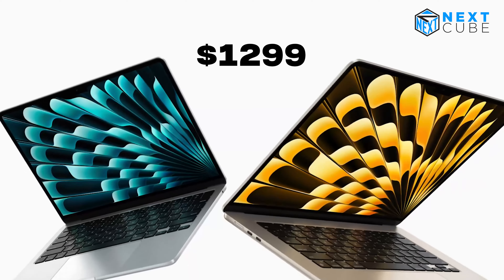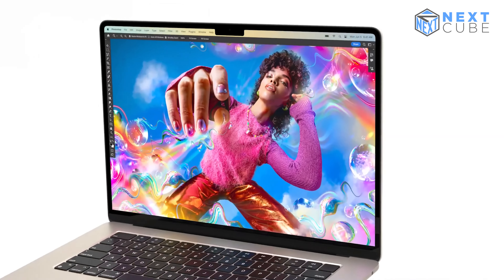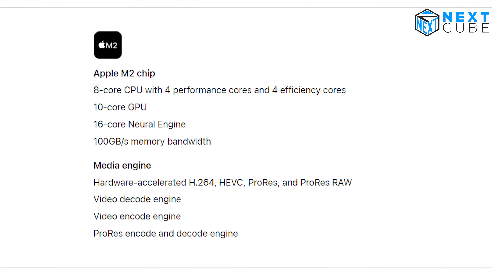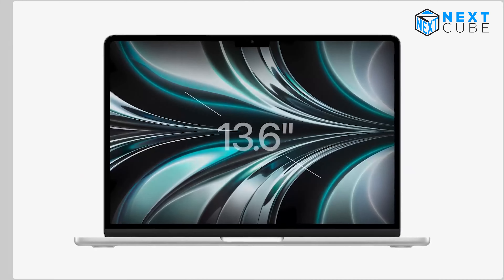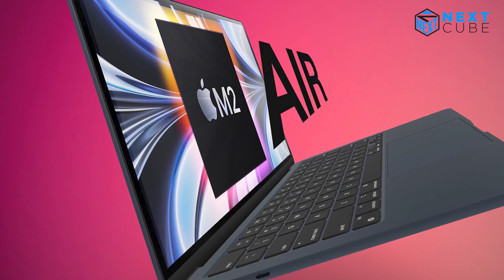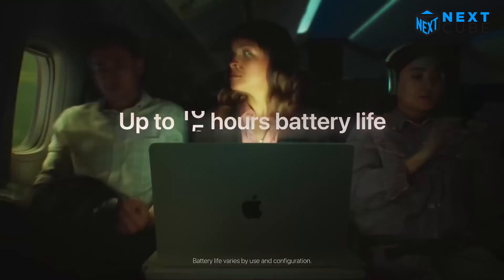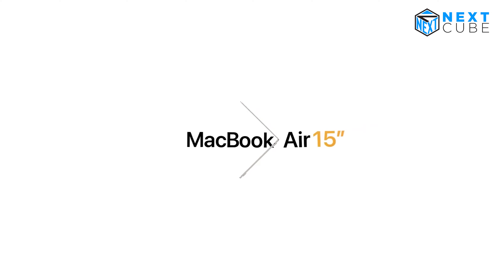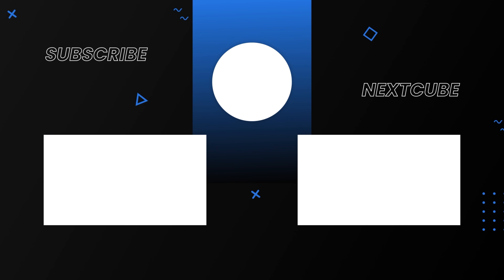MacBook Air 15 (M2) vs. MacBook Air 13 (M2): Which One Should You Buy?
Hey there, tech enthusiasts! In this exciting video, we dive into the battle of the MacBooks: the MacBook Air 15 Inch (2023) versus the MacBook Air M2 13 Inch (2022). Which one comes out on top, and is it worth the price of $1299? Let's find out!

Throughout this video, we'll highlight the key differences and similarities, exploring the advantages and disadvantages of each model. From processing power to display quality, portability to battery life, we have covered all.

FAQ -
Is the MacBook Air 15 Inch (2023) worth the extra money?
What are the main differences between the two models?
What advantages does the MacBook Air M2 13 Inch offer?
What other factors should I consider when deciding between these models?